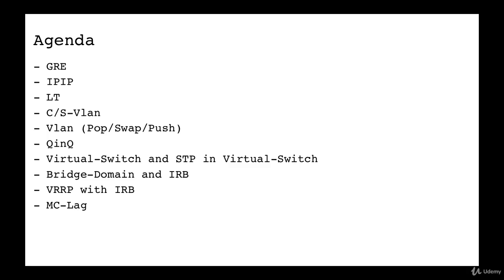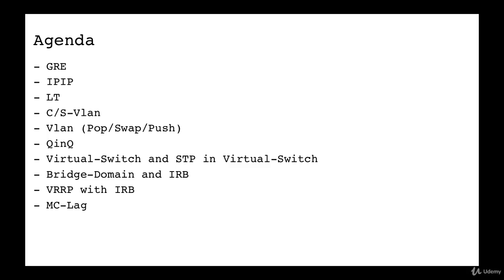Part 1E Tunnelling and Service Provider Switching - learn IT Certification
Tunnelling and SP Switching
After finishing this course, engineers would be comfortable to implement various tunnelling and MC-lag / Bridge Domains
Basic Junos and Vmx Router Instance,Agenda of the course,,- Learn about Tunnelling Protocols - GRE and IPIP,- Implement Tunnelling,- Implement LT Interfaces,- Implement Bridge Domains,- Implement VRRP in Bridge Domains,- Implement Vlan Translations,- Implement QinQ,- Implement MC-Lag,,This is purely done keeping one thing in mind as i have re-iterated\nearlier, the goal of this course is to make it as practical as possible\nalong with exploring the user-friendly options where students who enroll\nfor this course can take a better advantage by setting up their own\nsystems without worrying about hardware. I have also made sure that this\nentire course can run in VMX Instances of Junos. All the Labs and\nconfiguration / Slideware are uploaded in Github for your references.,I hope you enjoy this course as much as I did developing it.,What are the requirements?,What am I going to get from this course?,What is the target audience?,What level student is this for?,What level skill is the course?,What type of course within a given field is it?,What will the student be able to do or understand after taking this course?,,,,Network Engineers Preparing for Jncis and any Juniper Networks Certification and General Education,Network Engineers Preparing for Jncis and any Juniper Networks Certification and General Education